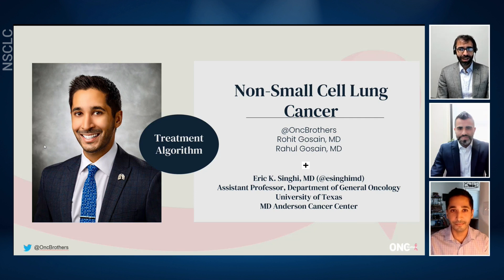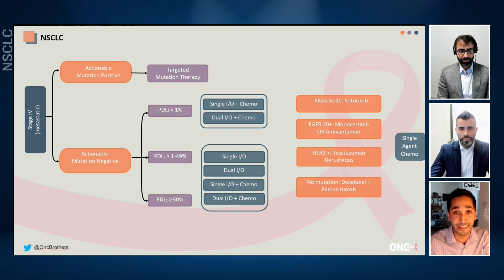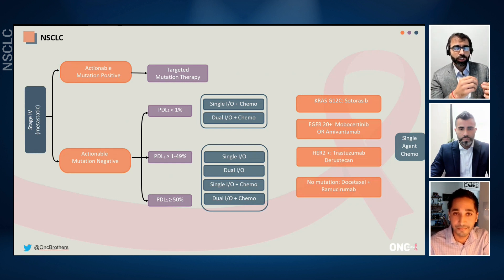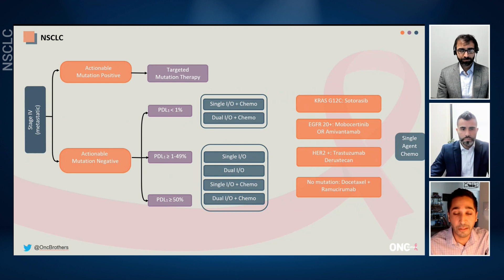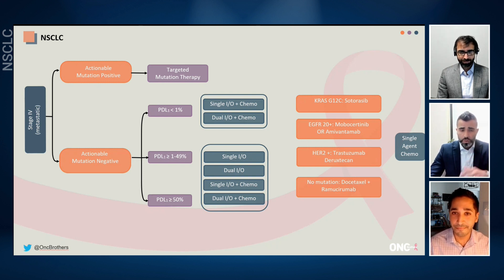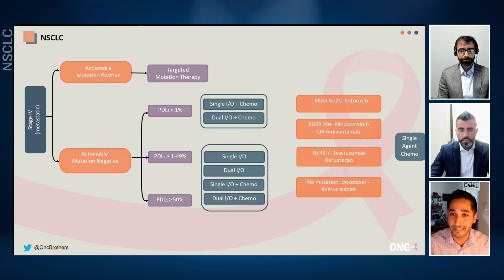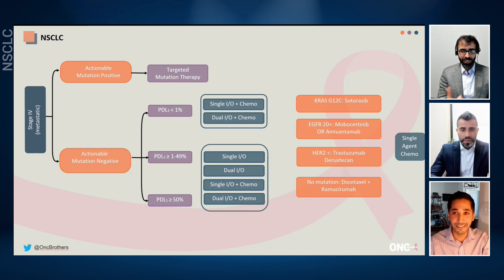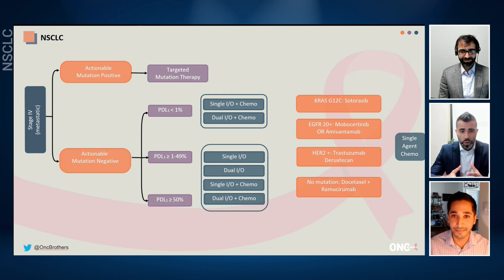Metastatic Non-Small Cell Lung Cancer (NSCLC) Algorithm w/o Targetable Mutations - Dr. Eric Singhi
Discussing the management of Advanced/Metastatic Non-Small Cell Lung Cancer (NSCLC) without targetable mutations using the algorithm – with Dr. Eric Singhi, Assistant Professor - University of Texas, MD Anderson Cancer Center.